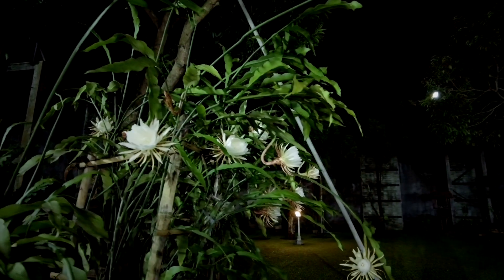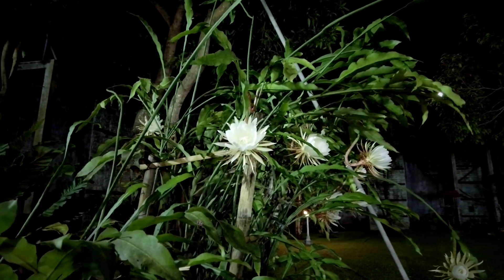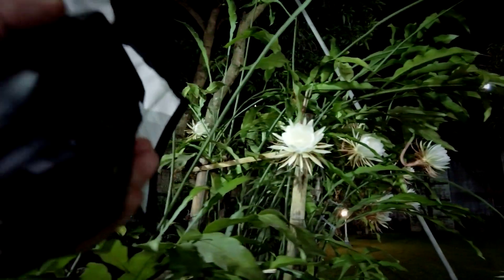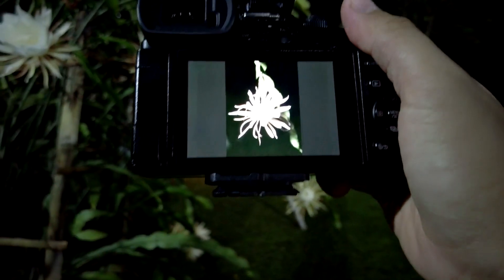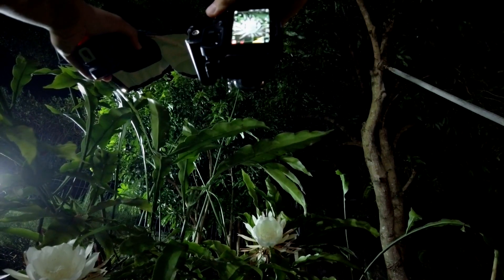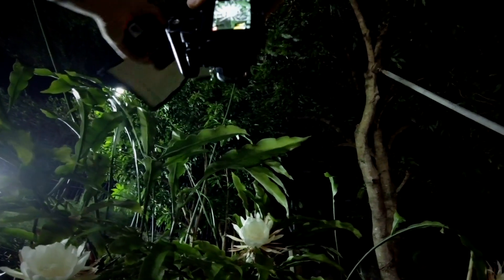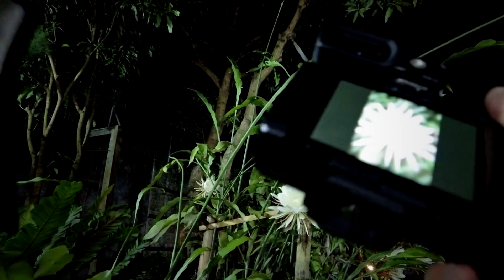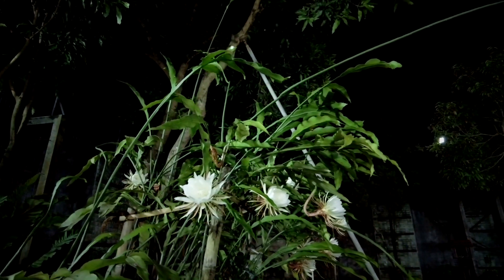Micro Four Thirds Flower Photography using Strobist Technique / Off Camera Flash (POV Vlog #26)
Today I showed you how I photographed a Night Queen flower using off camera flash technique or "strobist" to get a more dramatic look as well as better lighting in the evening, using a Micro Four Thirds camera, my Panasonic Lumix GX8 and Olympus 45mm f1.8 lens. This technique is very useful if the lighting condition is less than ideal. I used Yongnuo YN560 IV speedlight with a Yongnuo RF603CII transmitter/receiver, as well as a Rogue Flashbender to soften the light coming out from the speedlight.

00:00 Introduction and Gear
03:59 Shoot 1
05:18 Shoot 2
06:01 Shoot 3
07:17 Shoot 4
08:19 Shoot 5
09:54 Shoot 6
10:58 Flash versus No Flash
12:14 Conclusion

🎤 Audio: DJI Pocket 2 Mic, Rode Wireless Go, Rode VideoMicro, Saramonic XM1, and/or Rode VideoMic NTG

Cheers!
Gary Wiryawan